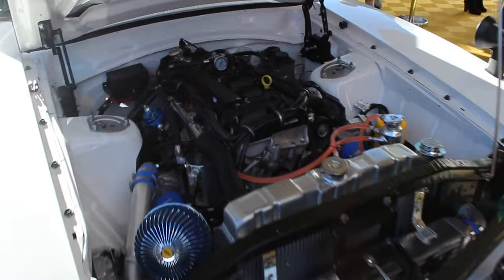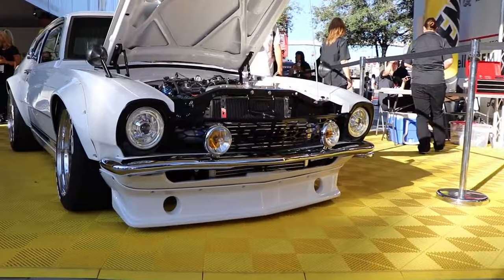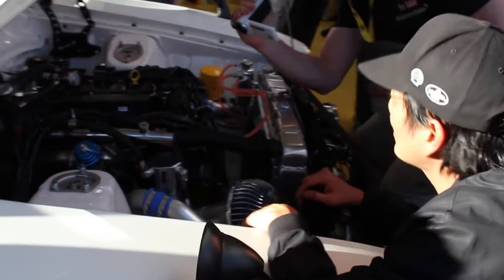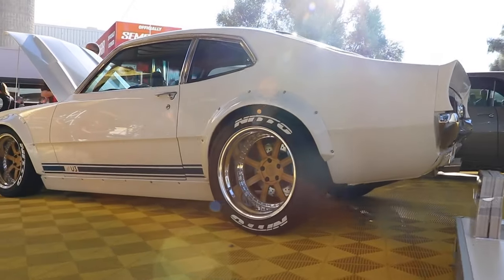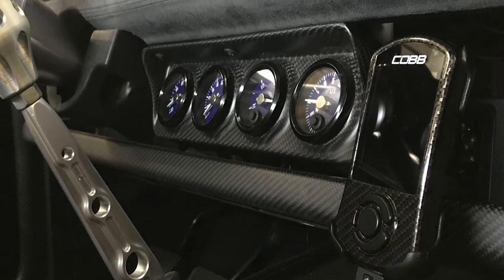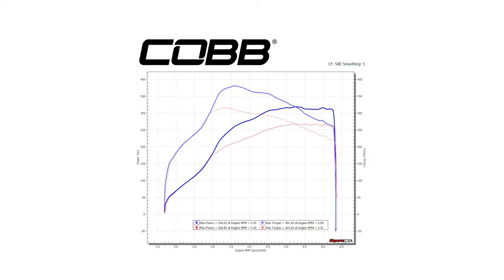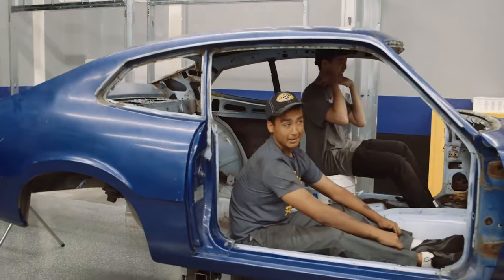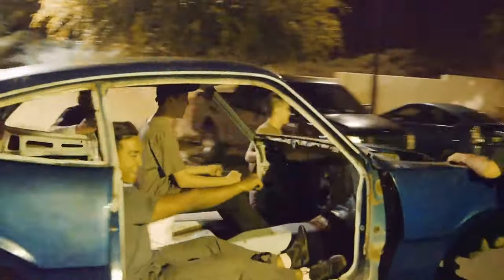COBB Tuning - The COBB Chronicles - Episode 12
Sung Kang isn't just cool on screen, he's a legit gear head and great guy off screen too. We were more than happy to help out with his very cool Project Underdog build.